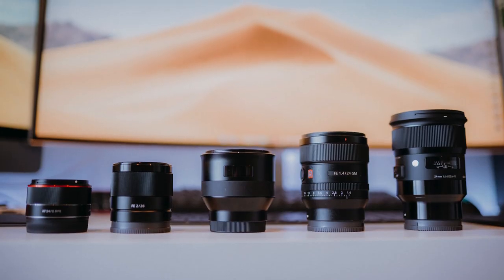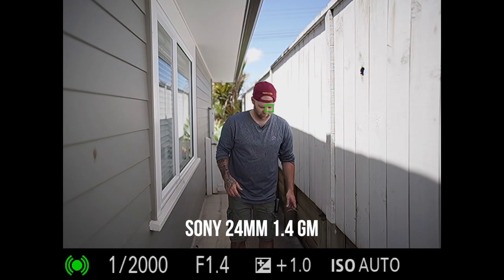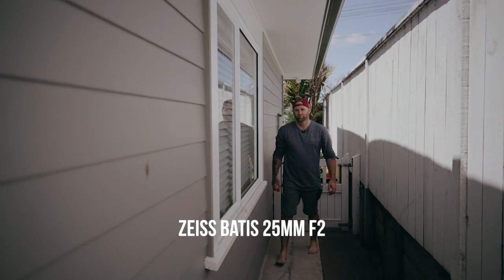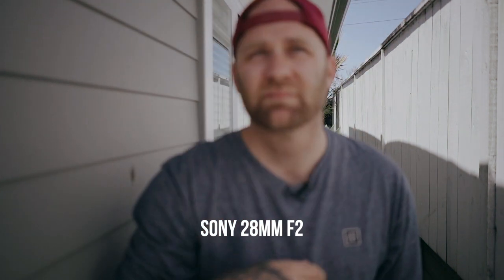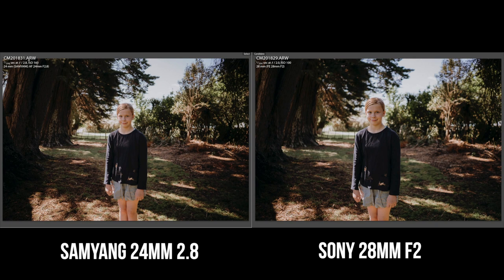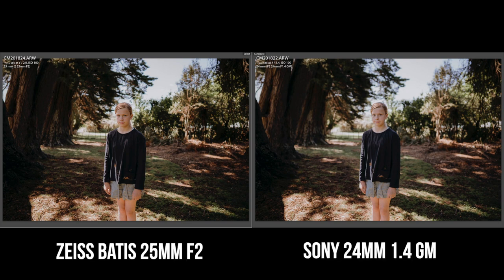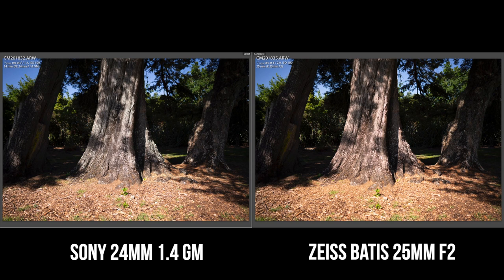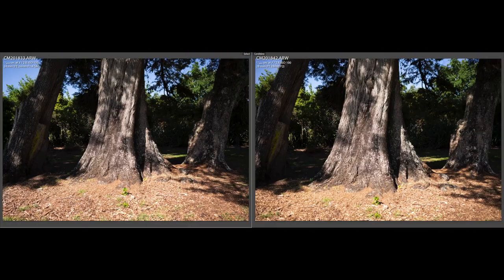Sony 24mm 1.4 GM vs Sigma 24mm 1.4 vs Batis 25mm f2, Video focus and Image Quality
Here it is people, the wide angle prime comparison. I want say much here but watch the video and hopefully it helps if you’ve been trying to decide between any of them.

Lenses compared:

Sony GM 24mm 1.4
Sony 28mm f2
Sigma 24mm 1.4 ART E-Mount
Zeiss Batis 25mm f2

What I used to film this VLOG

Sony A7R3
SmallHD Monitor
Rode Wireless Lapel kit